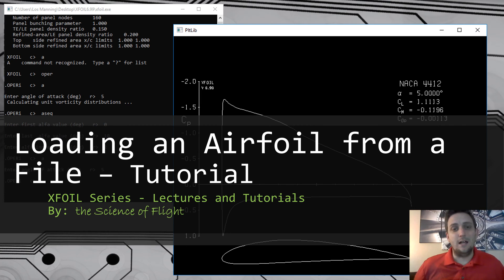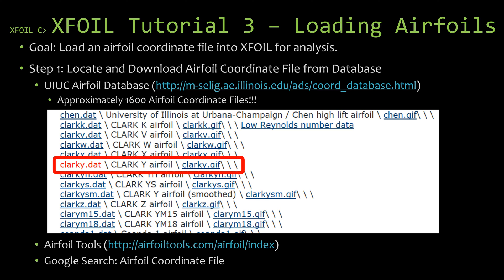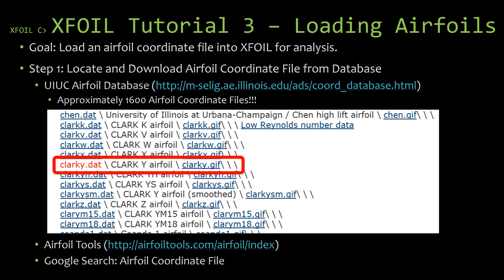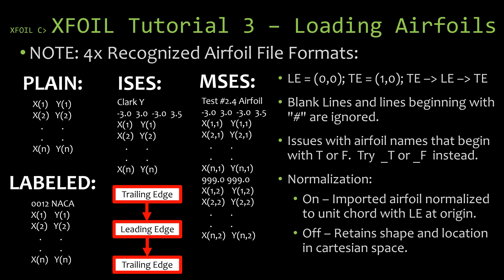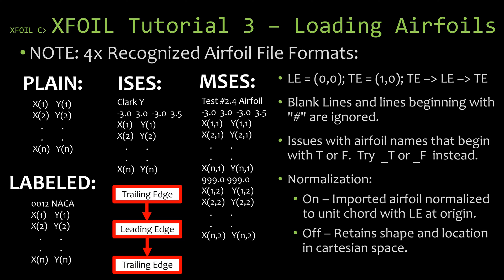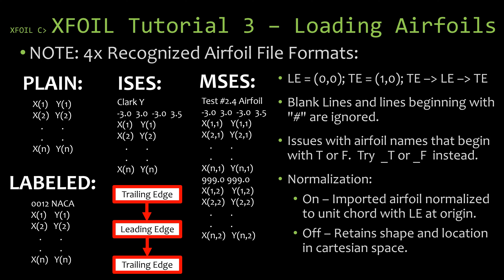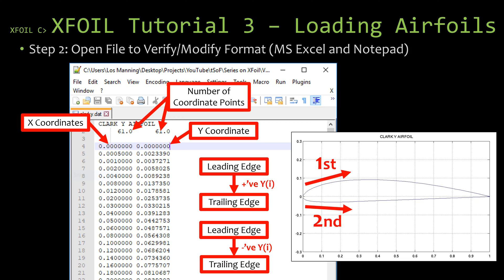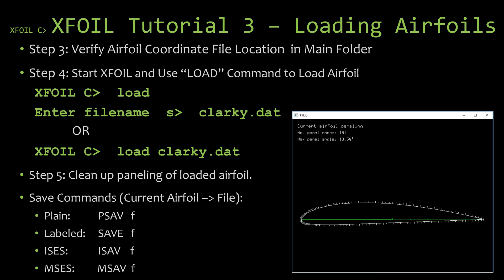XFOIL Tutorial 3: Loading an Airfoil from a File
This video will give you step by step instructions on how to download an airfoil coordinate file from a database, format the file to the proper format, and then load the airfoil into XFOIL for analysis. This gives you the ability to import custom airfoils into XFOIL for analysis.